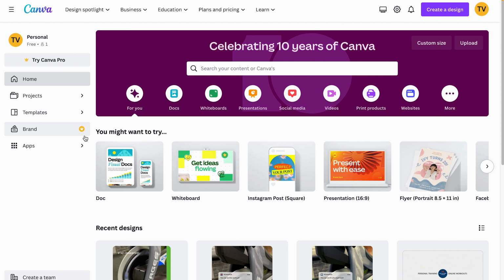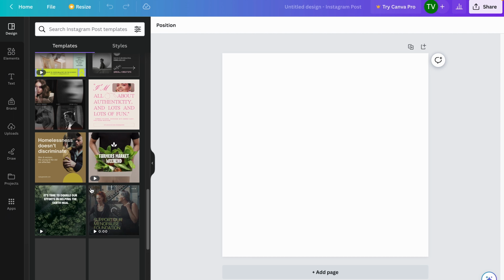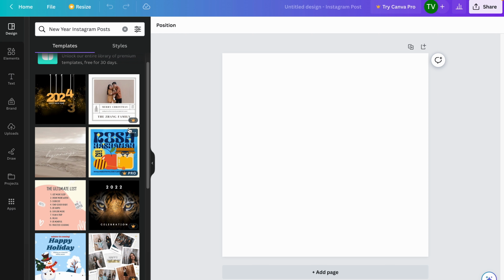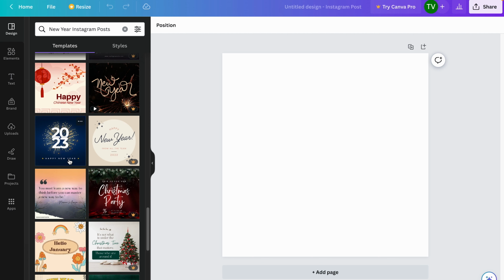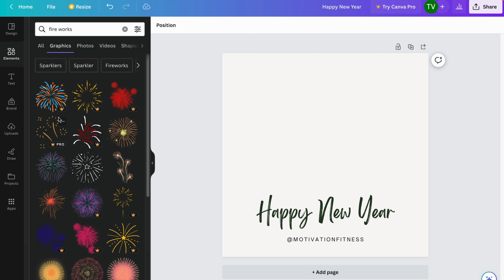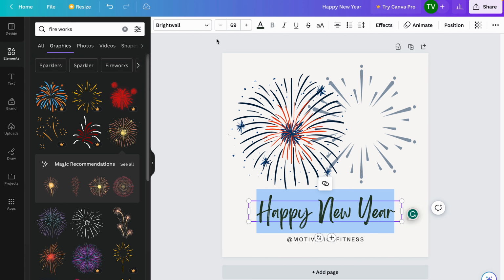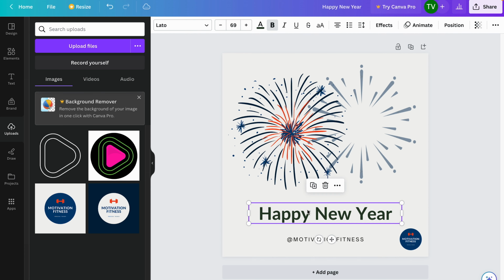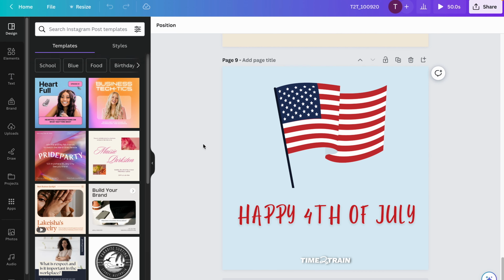Creating a Branded Holiday Post in Canva for Fitness Businesses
Are you still searching Google for generic holiday clip art to post on your fitness business’s social media pages?

Holiday posts are a great way to stay current with your members and show awareness of seasonal events. However, posting unbranded stock images that thousands of other accounts have already shared looks unprofessional and weakens your brand equity. Potential clients notice professional presentation, and custom-branded holiday posts reinforce your authority as a serious fitness business.

In this tutorial, Tyler Valencia, Ph.D.(c), walks you step-by-step through creating custom, branded holiday posts inside Canva.

Tyler shows you how to start with a free Canva account, select properly formatted templates, choose cohesive layout elements, and integrate your brand’s official fonts, colors, and logos. Then, he opens Canva Pro to highlight time-saving features—such as centralized Brand Kits and resizing tools—that help fitness instructors and gym owners produce marketing content with maximum operational efficiency.

⏱️ Video Chapters:
00:00 - The Importance of Branded Holiday Posts for Fitness Businesses
00:12 - Why You Must Avoid Generic Google Images
01:27 - Canva Free Account Walkthrough: Choosing Formatted Templates
02:22 - The 3 Brand Anchors: Fonts, Colors, and Logos
03:35 - Canva Features
04:40 - Post Example
07:37 - Changing Colors
09:49 - Extracting Colors
10:40 - Canva Pro Demo: Brand Kits & Efficiency Tools
11:29 - Outro & Practical Implementation

-How to create branded holiday social media posts in Canva
-Canva graphic design tutorial for personal trainers and gym owners
-Avoiding generic Google clip art on fitness social media pages
-How to use Canva brand kit for fitness studio marketing
-Tyler Valencia KIPS Canva holiday post walkthrough
-Canva free vs pro features for health and wellness businesses
-Creating holiday schedule announcements for group fitness classes
-Social media branding tips for independent fitness instructors